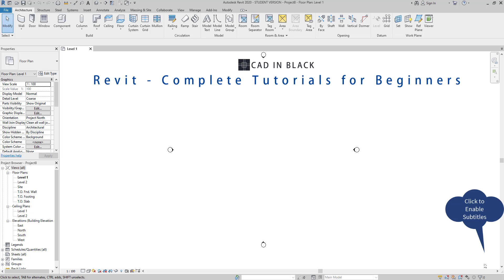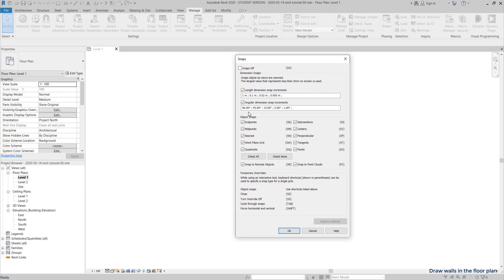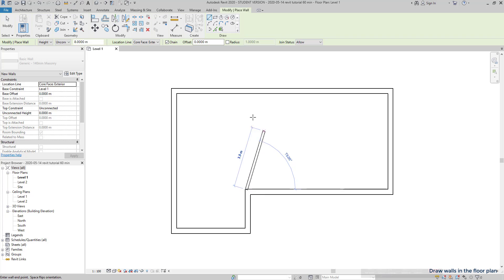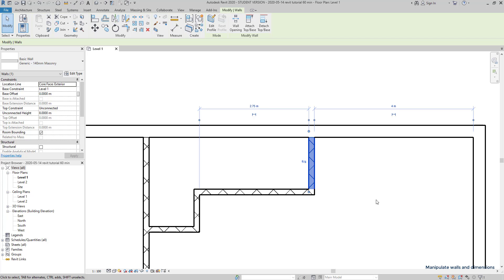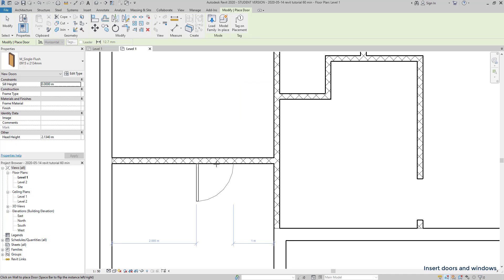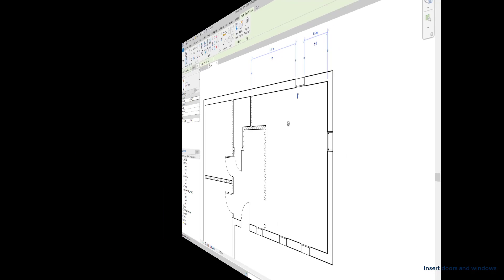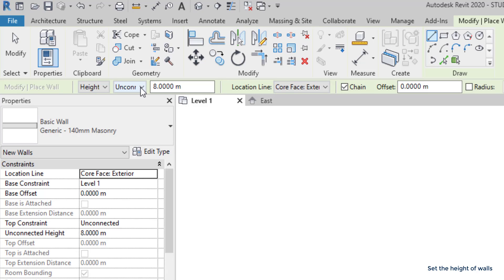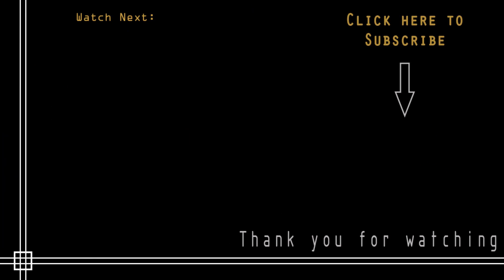Revit - Complete Tutorial for Beginners - Learn to use Revit in 60 minutes - Part 2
This is the 2nd part of this tutorial for beginners about Revit.
We focus here about drawing and manipulating walls; drawing doors and windows; as well as useful tips here.

Contents:
0:00 Intro
00:30 Draw walls in the floor plan
    00:57 Length dimension increments
    02:27 Draw exterior walls
    04:06 Draw interior walls
 05:43 Manipulate walls and dimensions
    07:04 Manage temporary dimension lines
08:49 Insert doors
11:01 Insert windows
13:29 Edit height of walls